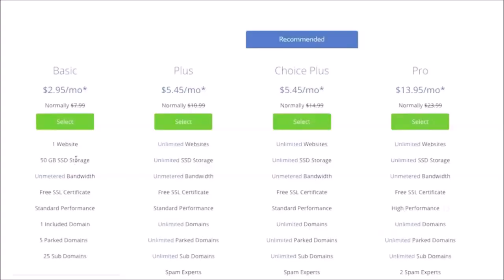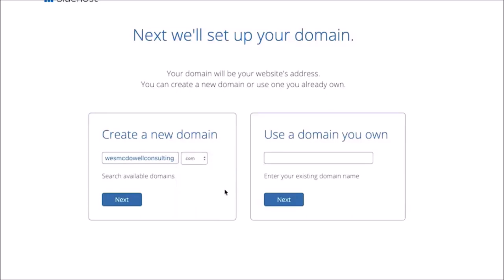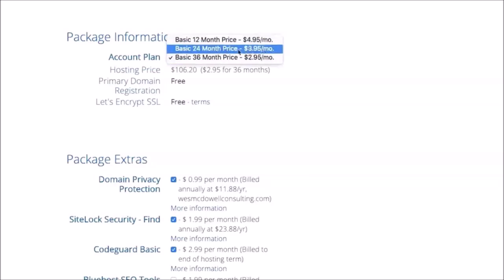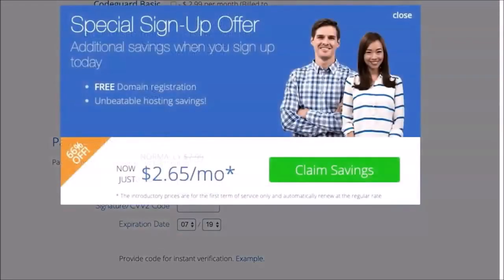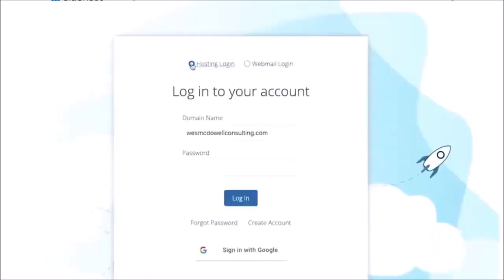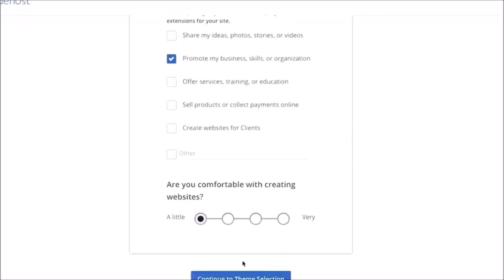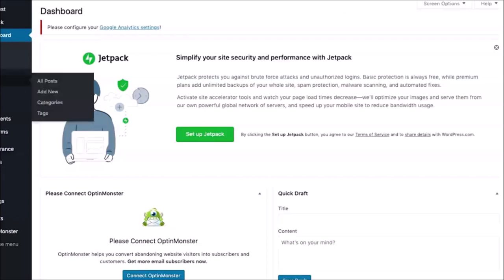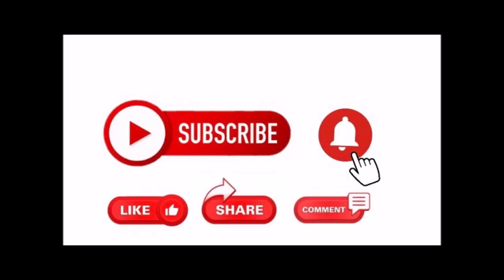How To Make a WordPress Website With Bluehost | WordPress Training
Watch this wordpress training video to learn how to make a wordpress website with blue host. 👉 WordPress Reviews

WordPress is without a doubt the undisputed champion for building websites, especially on a budget. Not only is the content management system powerful, but its usability has improved since its initial release in 2006.

How To Make a WordPress Website With Bluehost!

Here's a rundown of the steps involved in creating a WordPress website on Bluehost.

Select a Bluehost Plan
Choose a Domain Name
Complete the Sign-Up Form
WordPress Configuration and Installation
Install and Customize a Theme Install and Configure WordPress Plugins
Start Your Website

The first step in creating a WordPress website with Bluehost is to select a hosting plan; think of hosting as a house where all of your website files reside (pictures, text, documents, etc.).

Bluehost provides a variety of hosting plans for different stages of a website's development; for WordPress, they have different tiers of hosting packages based on your website's use case.

Following the selection of any WordPress plans, the domain wizard should appear on the following page.

A domain name helps people find your website if you have a hosting plan that allows you to store your website files and pages.

A domain name is simply an address that points to the location of your website on the internet (Hosting server).

You'll be taken to the pricing page, where you can select one of four WordPress hosting plans.

You will be automatically logged into Bluehost once your payment is confirmed.

The following step in the Bluehost WordPress development process is to install and configure WordPress on your plan.

If the Bluehost dashboard does not automatically redirect you to the WordPress setup page, navigate to the "My Sites" page via the left sidebar.

When the WordPress installation is finished, the wizard should take you to the Bluehost website's dashboard.

On the Bluehost site dashboard, you can do a lot of things, such as;

Manage website visitors (reset passwords and delete accounts)
Make and restore backups of your website.
Maintain and improve site performance.
Tighten or relax website security.
WordPress Plugin Administration
We'll simply log into our website's WordPress dashboard and install a theme.

You should be redirected to your site's WP dashboard after clicking the Login into WordPress button in the top-right corner of the Bluehost dashboard.

Let's install a good theme on our WordPress site now that we've found one.
If you're not comfortable with theme installation, there are many freelancers on platforms like Fiverr who will assist you for a small fee.

Add Recommendations for WordPress Plugins
Bluehost provides many performance and security features by default for websites hosted on their WordPress plans.

That should suffice for most WordPress websites, but not for Ecommerce or high-traffic sites.

Using more advanced tools ensures that disasters such as a security breach or a slow website loading speed are avoided.

Start Your Website
At this point, your Bluehost WordPress site should be fully configured and ready for production.

By default, Bluehost places all sites in "Coming Soon" mode until you're ready to launch.

👉 Find New Clients and Close More Deals with World’s First AI Powered Lead Finder
👉 Fully-Automated Text-To-Video Web App Powered By REAL A.I That Will Create Profitable Videos

how to make a wordpress website with blue host
is wordpress free with bluehost
how to build a wordpress website with bluehost
is bluehost good for wordpress
difference between bluehost and wordpress
how to host a website in bluehost
bluehost with wordpress
bluehost wordpress blog

Video Attributes:
This video is a common creatives asset.